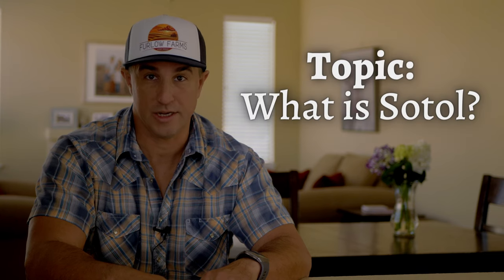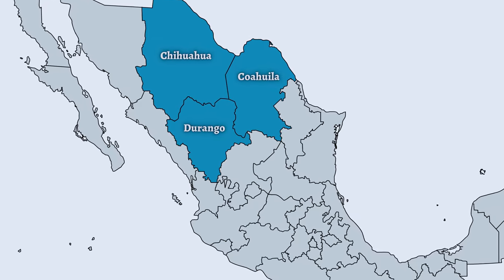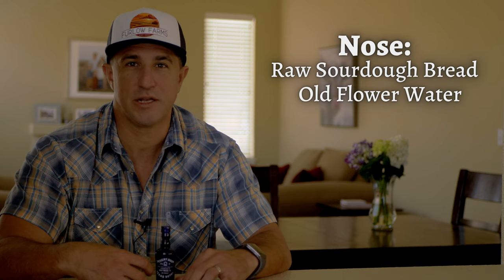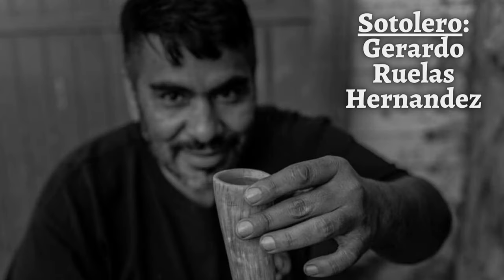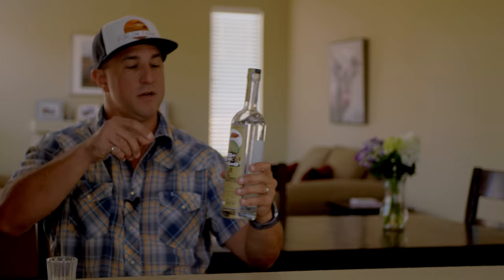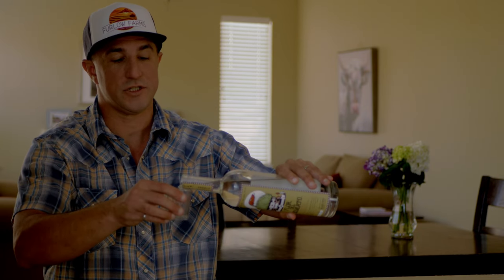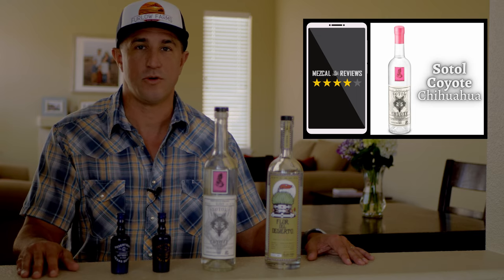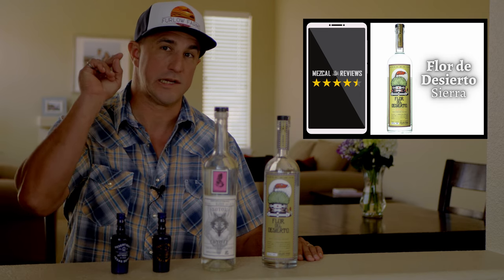Sotol Is... (Learn about Mezcal & Tequila's Rugged Cousin)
Learn how sotol compares to mezcal & tequila in this overview. We'll sample three sotol brands & discuss their delicious flavors.